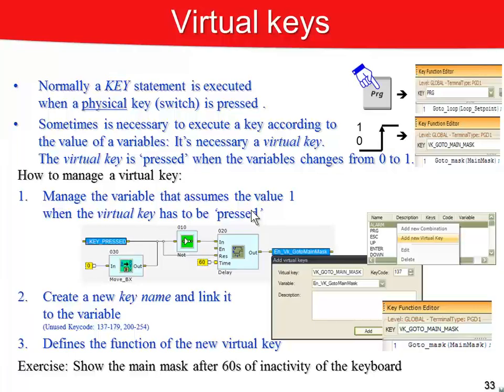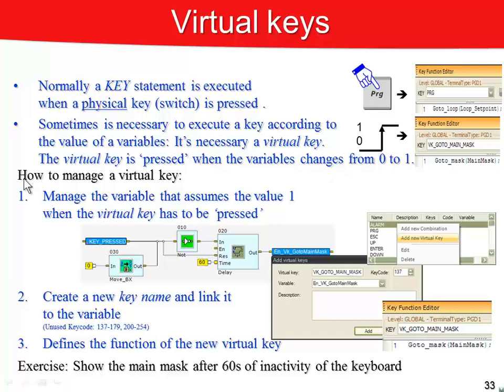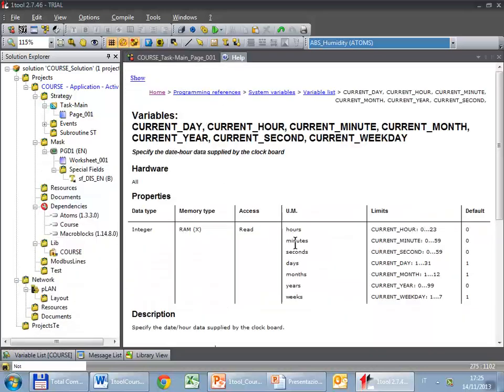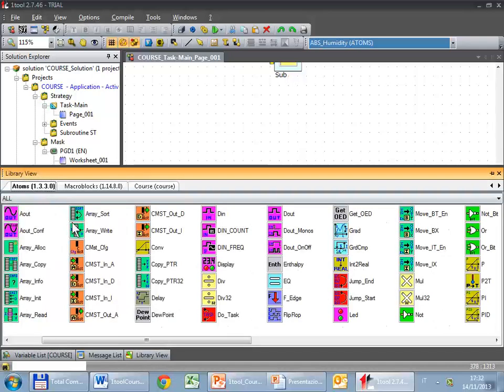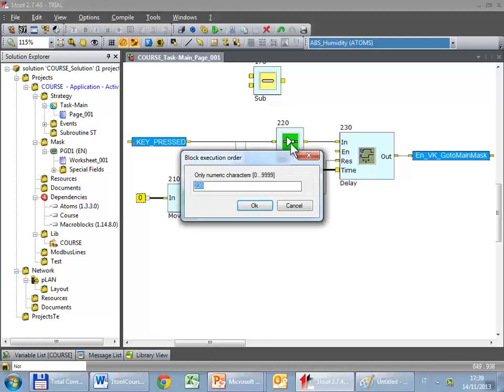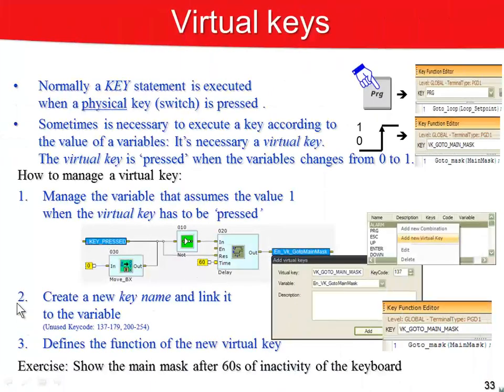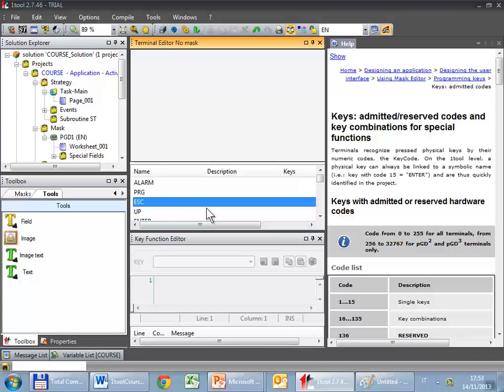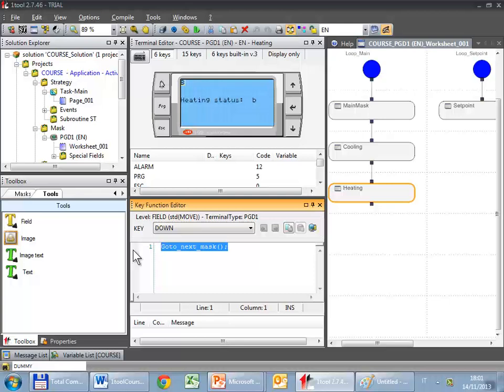Exercise 10 VirtualKey - Carel 1Tool Tutorial